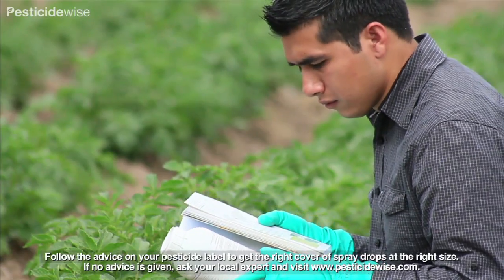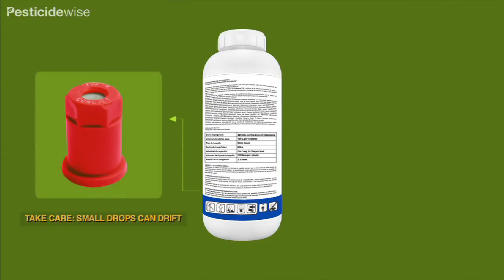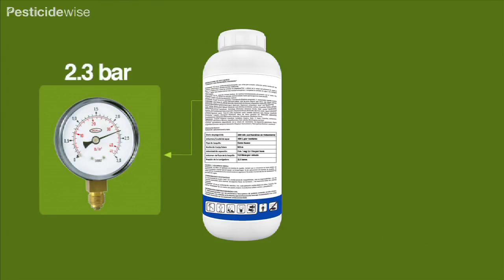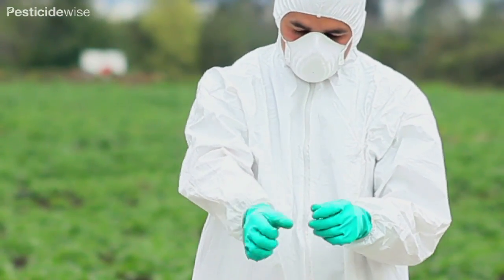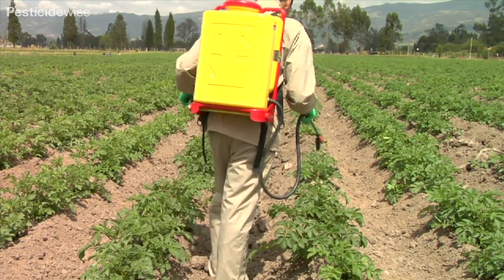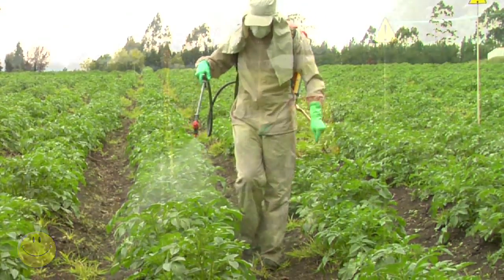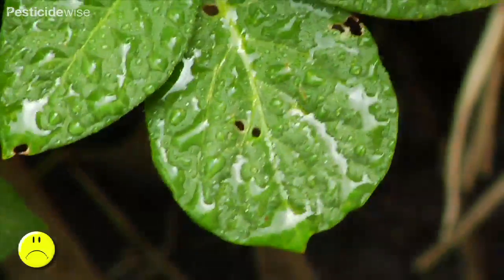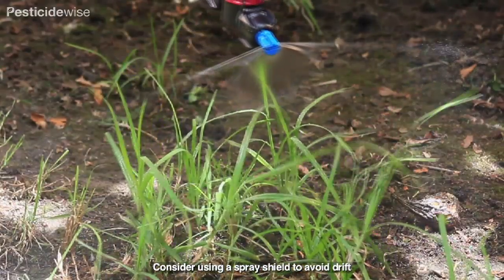Pesticidewise: spraying pesticides downwards using a knapsack sprayer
Pesticidewise: how to spray pesticides downwards onto low growing crops using a knapsack sprayer.

to learn more about spraying pesticides with a knapsack sprayer.

Video script:

You will need:

your pesticide label;
your knapsack sprayer and nozzle;
clean water;
canes or sticks; and
personal protective equipment as directed by your pesticide label.

From the pesticide label you will know: * the amount of pesticide to be applied * the water volume rate to use and * the type of nozzle advised.

You will have used some of this information to find out the size of nozzle you need and so will now also know your:
* row or swath width;
* your comfortable spraying speed; the
* nozzle flow rate; and the
* pressure of the knapsack sprayer.

In this demonstration, the label advises us to use a hollow cone nozzle to spray smaller, ‘Fine’ drops and we will use 200 ml of a contact insecticide in 400 L of water to control the pest.

We have calculated that the nozzle size we need has a flow rate of 1.2 L/minute. The swath width produced by the nozzle is 0.5 m. The sprayer will be pressurized at 2.3 bar.

Our operator will be spraying with the nozzle 50 cm from the foliage at a speed of 1 m/second or 3.6 km/hour.

When practicing spraying, only use clean water. And wear your PPE so that you get used to wearing it and can adjust it so that you are comfortable.

When spraying downwards, pull your coverall/long sleeve out and over the glove so that the glove is worn inside the sleeve. Some pesticide labels will permit the use of long sleeved shirt and trousers as dedicated PPE; a better option is to wear a coverall.

This knapsack has already been cleaned, checked and calibrated. If you are not familiar with how to do this, please have a look at our separate videos.

As you approach the start point of the row to be sprayed, walk at your preferred spraying speed – the speed which you used to calibrate your sprayer. As you reach your start point, start spraying with your nozzle 50 cms from the foliage. Walk slightly to one side of the spraying nozzle to avoid contact with the sprayed vegetation.

If you are spraying a band/row, spray only the target surfaces. For instance, adjust your swath width so that you only spray the crop row or the row of vegetables.

If possible spray with the wind at your back, blowing from you towards the nozzle.

Monitor your spraying pressure and keep your spraying speed constant.

Constantly check that your nozzle is producing the right spray pattern and drop size. Check that the spray is reaching the target surfaces.

Avoid spraying too much pesticide so that the drops run-off the leaves.

Check that spray is reaching the leaves of the potato canopy that are lower down as well as those at the top of the canopy. Contact insecticides and fungicides will only control the pest where the spray has made direct contact with the pest, so check that every leaf and stem that is sprayed has a cover of drops over the entire surface. Contact herbicides also need an even coverage over all of the weed.

You can use the same techniques for the spraying of systemic herbicides. However there is an opportunity with all systemic pesticides to use larger drops rather than the smaller sizes. The spraying of larger drops of systemic sprays will be safer for you as you are less likely to inhale the droplets and safer for the environment as larger droplets are less likely to drift.

When air is coming out of the nozzle and the spray liquid is all used, place a stick at this point. This will mark the point where spraying will continue with the next load.

Leave a small un-sprayed area which can be sprayed later with the water used to clean the inside of the sprayer.

to learn more about using pesticides with a knapsack sprayer.